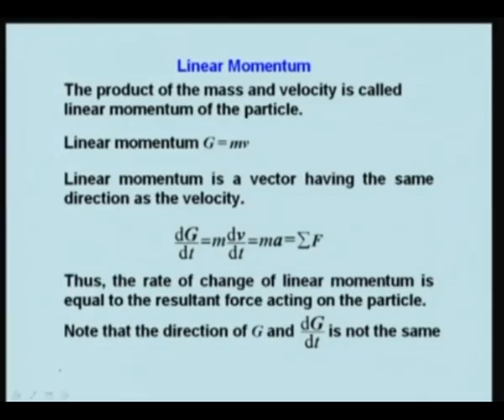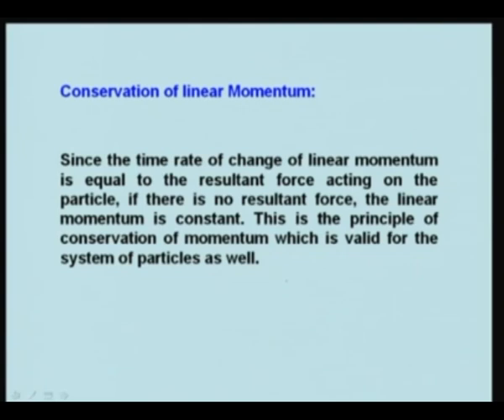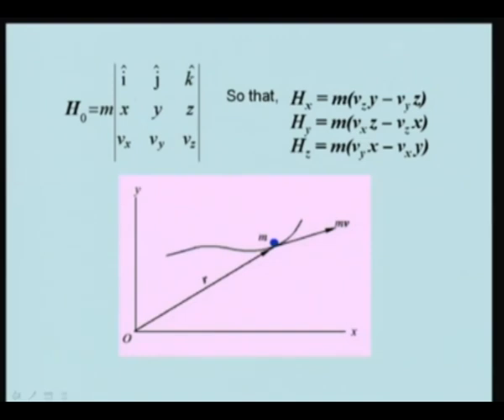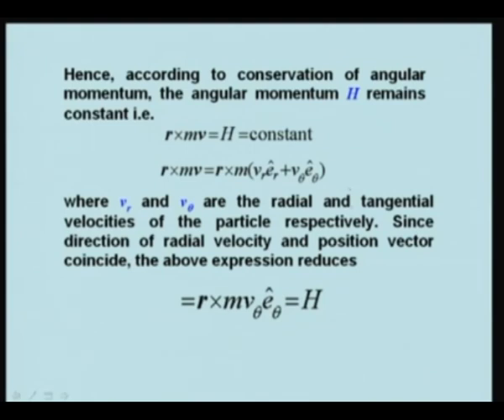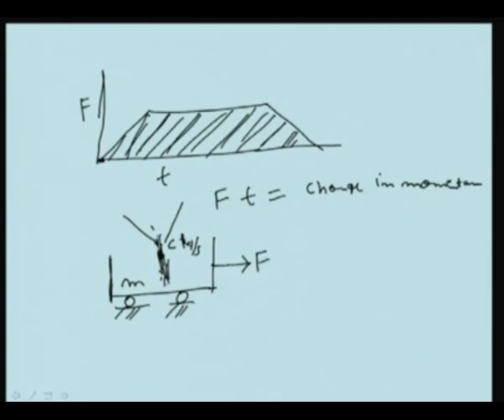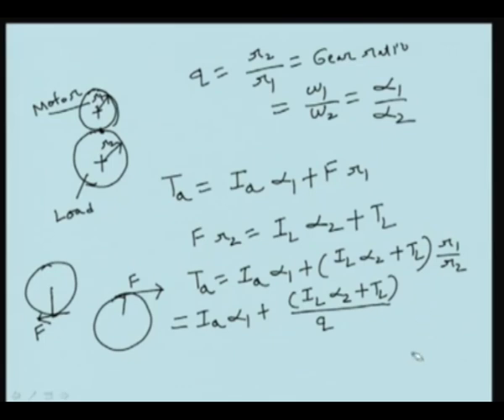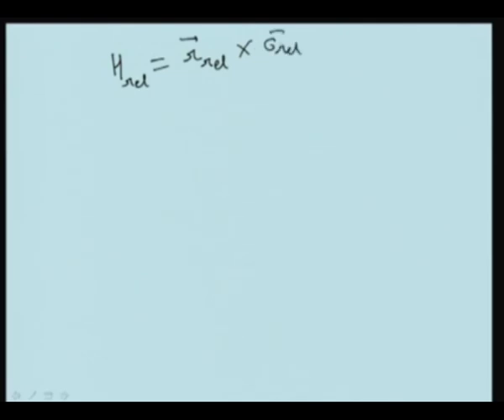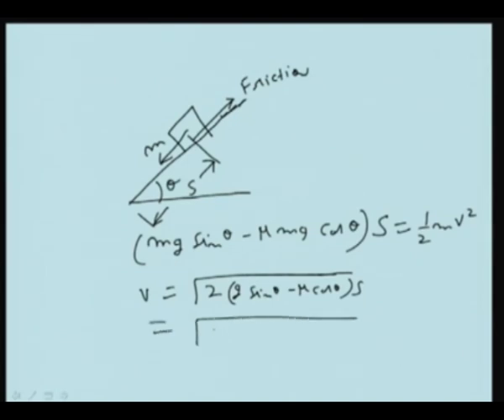Lec29: Impulse and Momentum